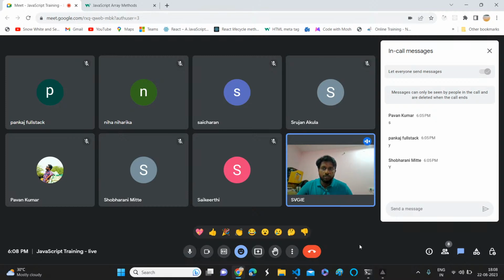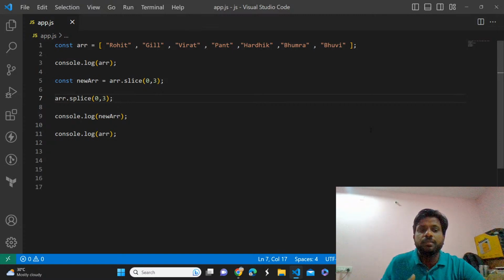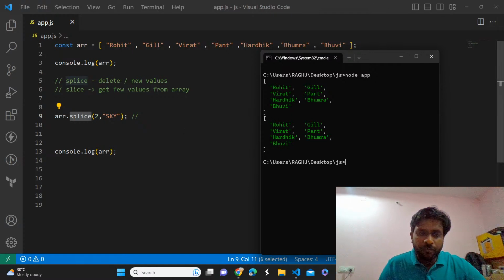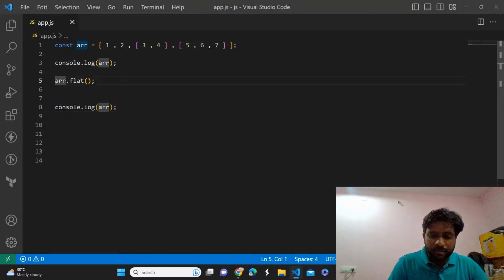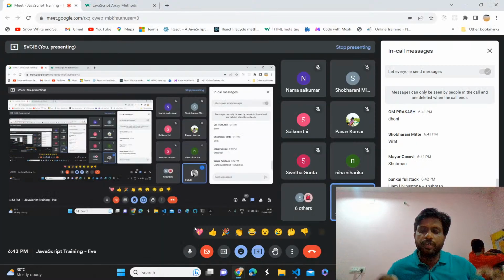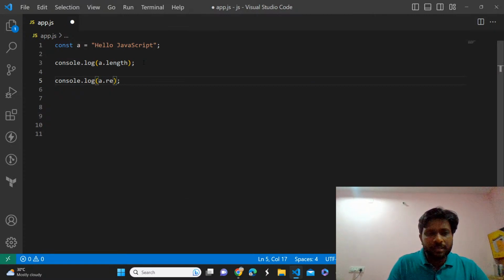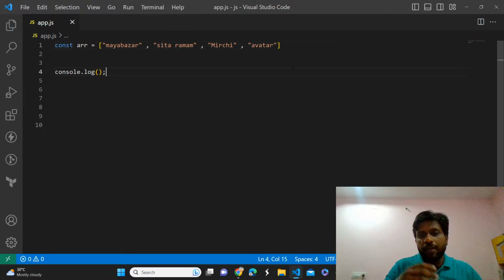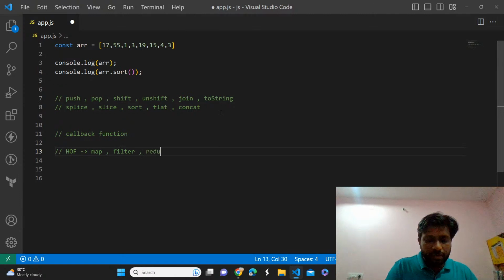splice vs slice , sort , join , concat , flat methods in JavaScript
JavaScript live || splice vs slice